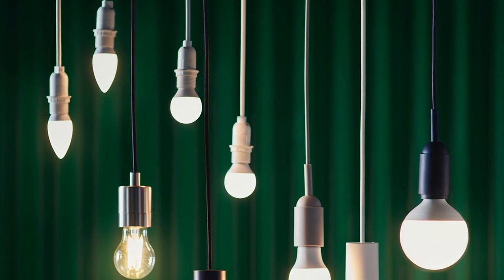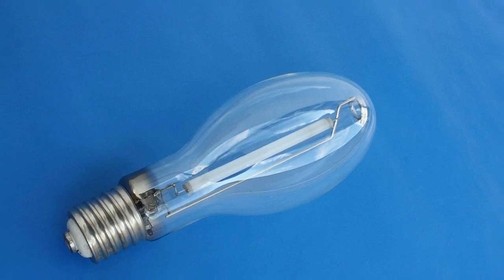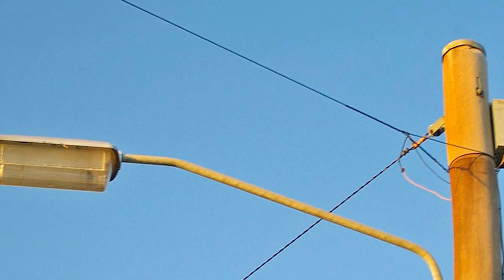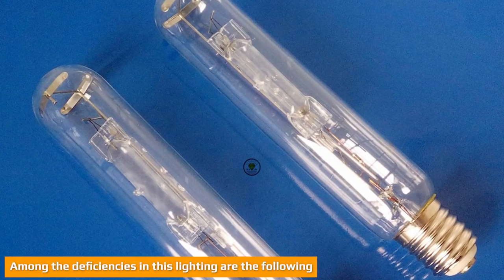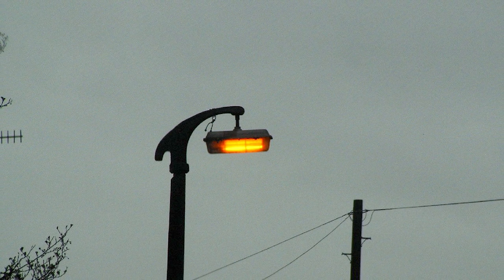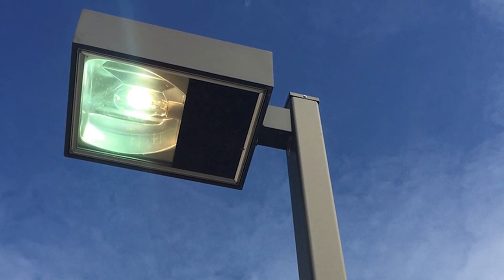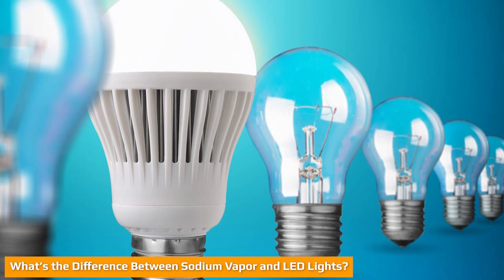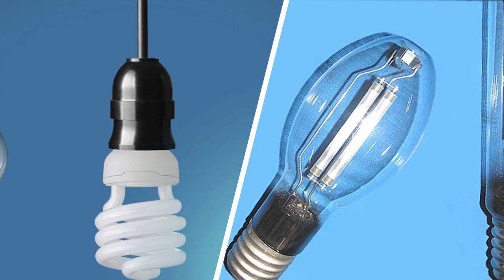LED vs High Pressure Sodium/Low Pressure Sodium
The biggest differences between LED and High-Pressure Sodium lights are color temperature and CRI. LED lights have a wider variety of color temperatures along with higher CRIs. LED Area Lights have a much easier immanence than High Pressure Sodium lights.

Ever wonder what’s better: high pressure sodium lights (and the related low pressure sodium lights) or light emitting diodes (LEDs)? Well here’s a head-to-head comparison of the two followed by an in-depth discussion of each technology in turn.